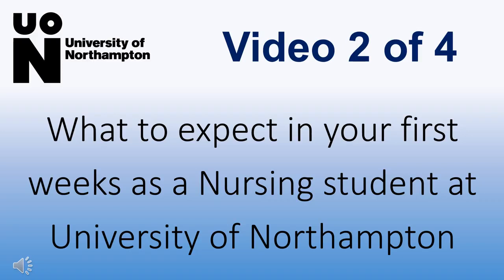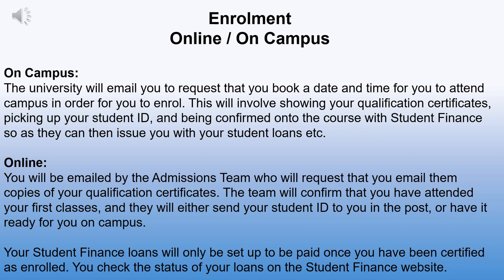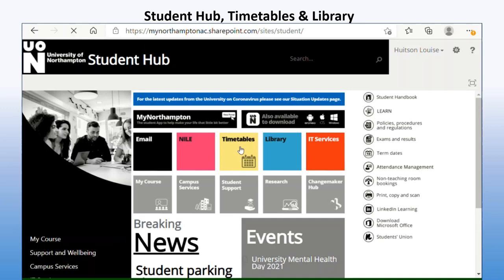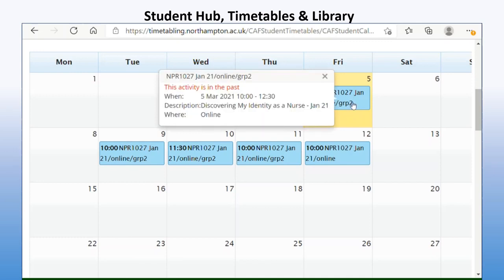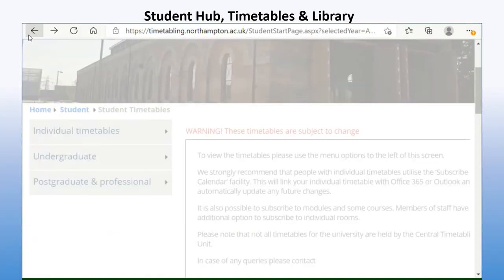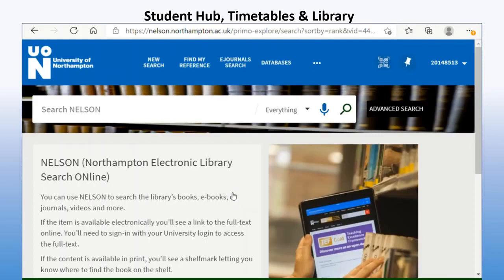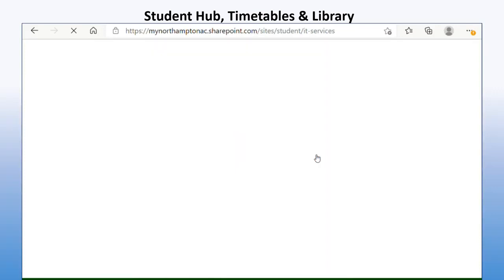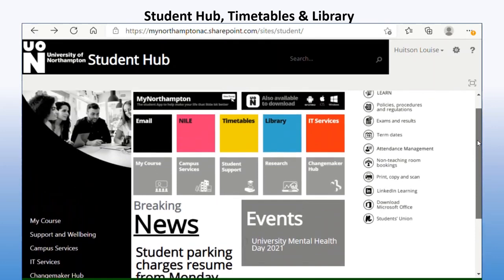Introduction to Systems | BSc Nursing at University of Northampton (2/4)